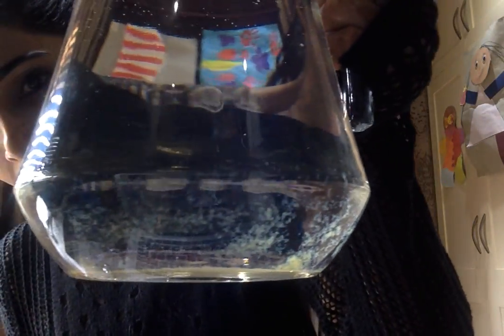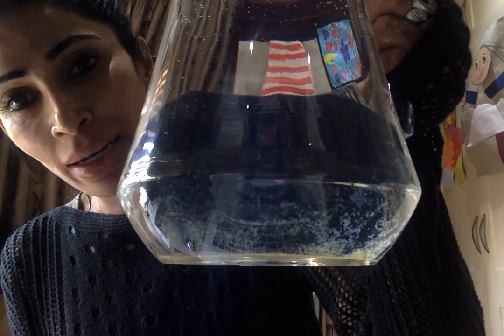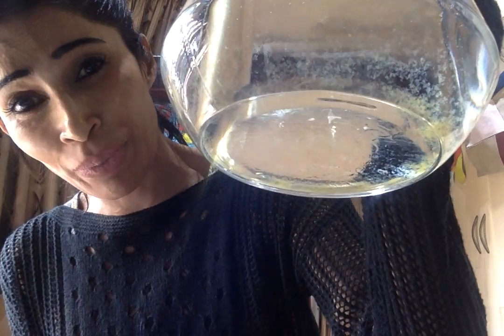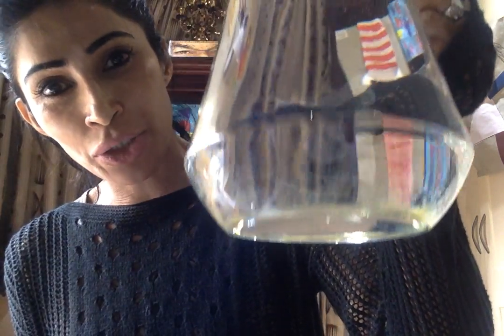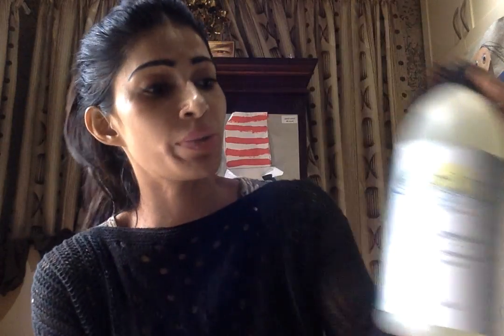Adya Clarity® Water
Learn how the water you drink greatly affects your health and well-being and how the Adya Clarity® Water Purification Technology
reduces the most contaminants while containing natural trace minerals, leaving you with cleaner, healthier, better-tasting drinking water.